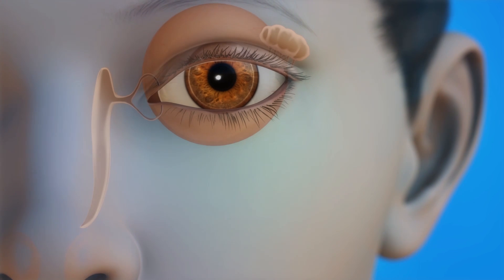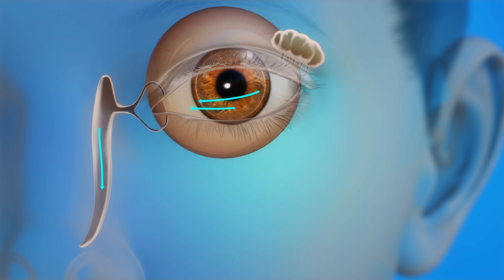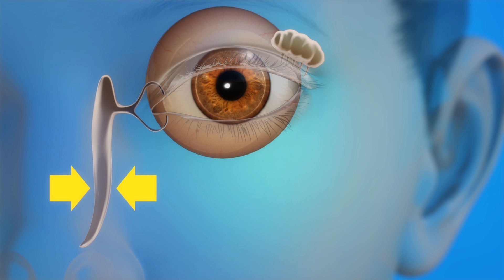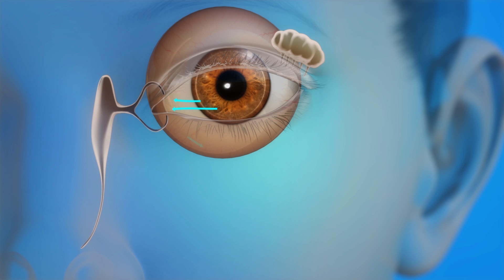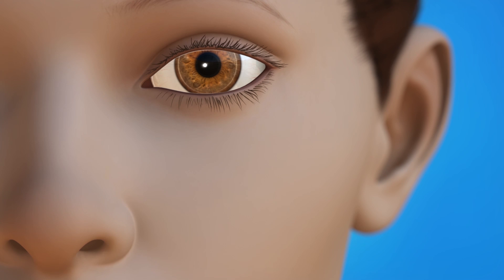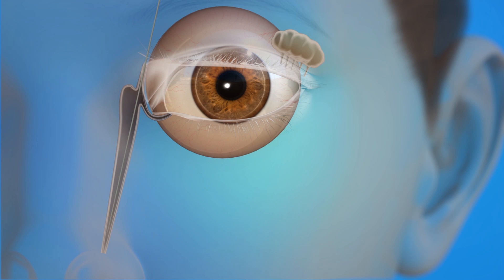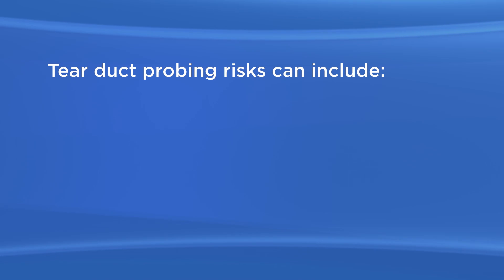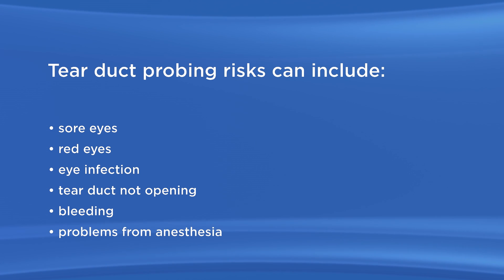Tear Duct Probing Surgery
The American Academy of Ophthalmology describes what happens when a tear duct is blocked and provides information about tear duct probing surgery.